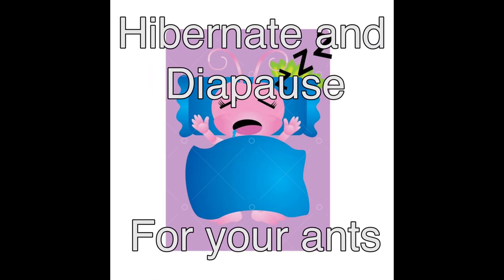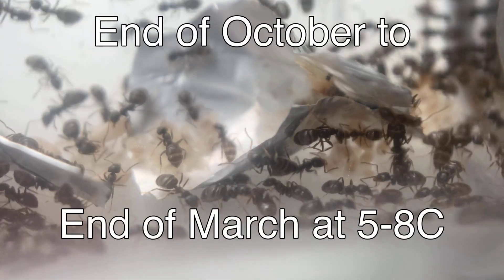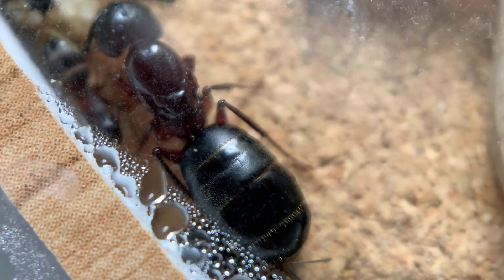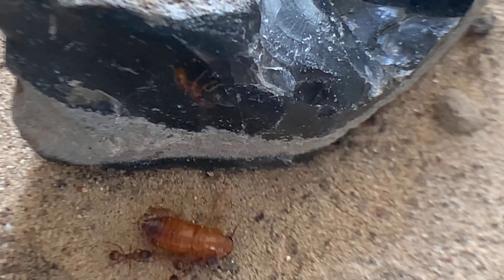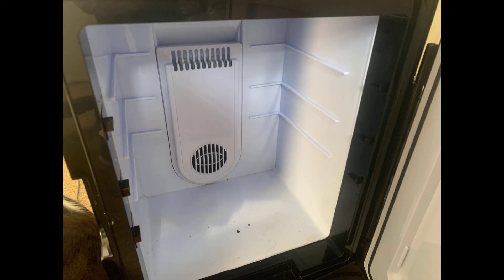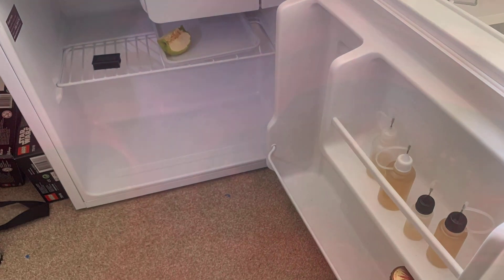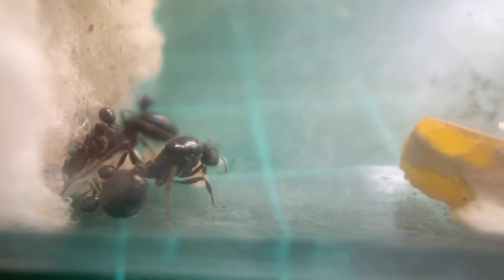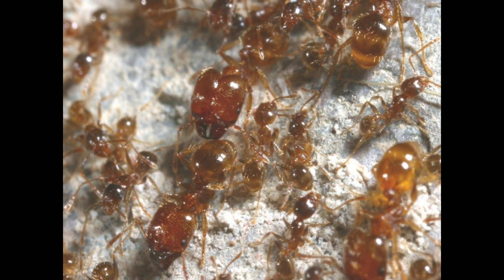Hibernate and Diapause for your ants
With hibernation fast approaching it’s time we all start thinking about hibernating and putting our ants in to diapause if they require it.

As I’ve seen loads of posts on the forums asking about it I hope this video helps people with settling down their ants for winter. I cover the following ants in this video:

camponotus Herculeanus
formica fusca
messor aciculatus
messor barbarus
lasius nigers
lasius flavus
pheidole pallidula

If you haven’t already, please join my Facebook group where you can ask me direct questions and join in on general ant chat!

Facebook group Ants Hood